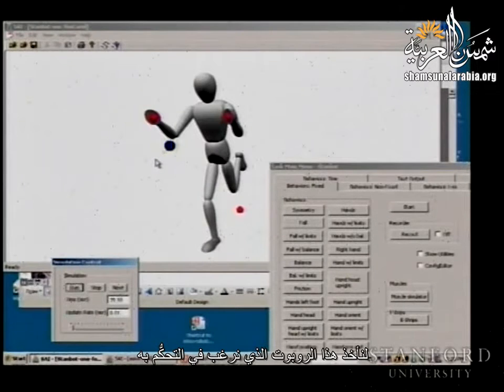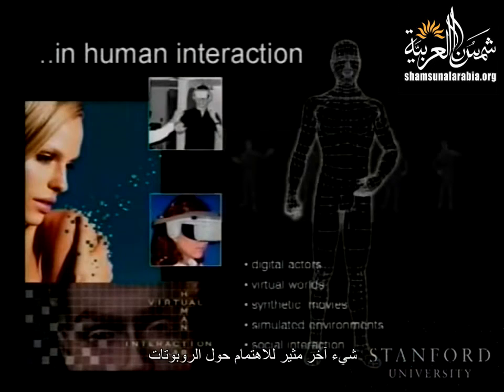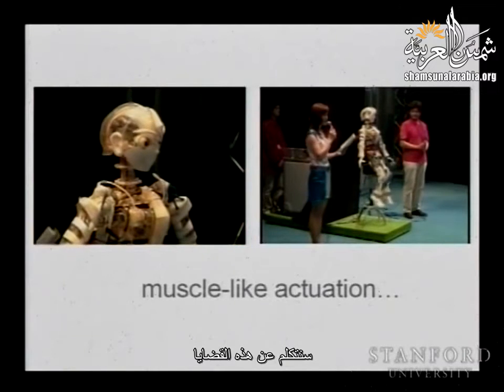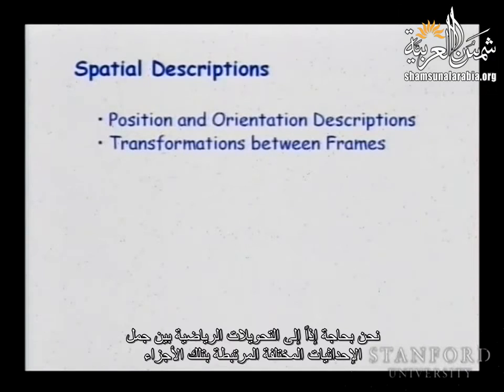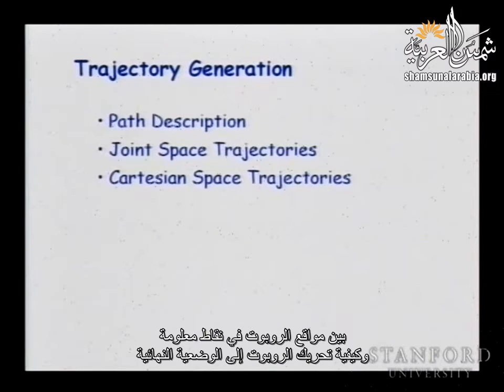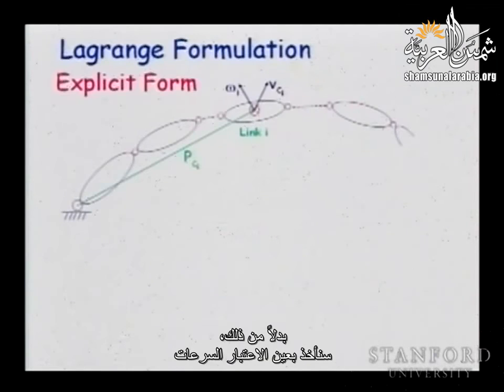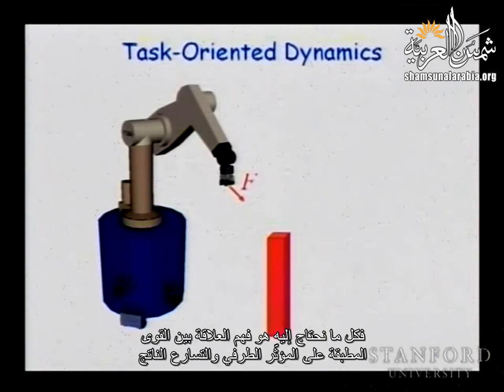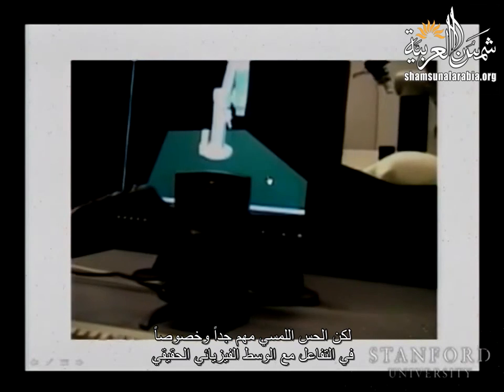تعلم الروبوت من جامعه ستانفورد (المحاضره الاولي)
علم الروبوت
وهي عباره عن محاضرات من جامعه ستانفورد مترجمه للغه العربيه قام بترجمتها موقع شمسنا العربيه وذلك لافاد العالم العربي والعمل علي التطوير العلمي والفكري لدي الشباب العربي  ولكي يكونوا قادرين علي الابتكار.
لمتابعه ومعرفه كل ما هو جديد في عالم الهندسه يرجي عمل اشتراك للقناه